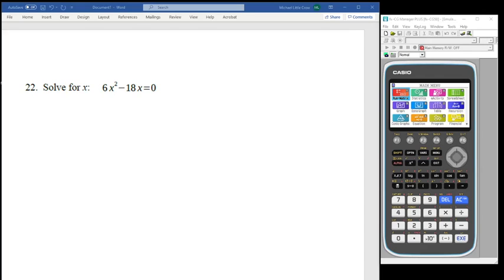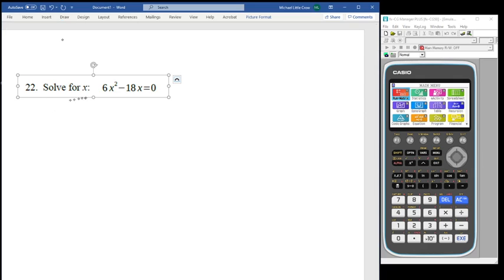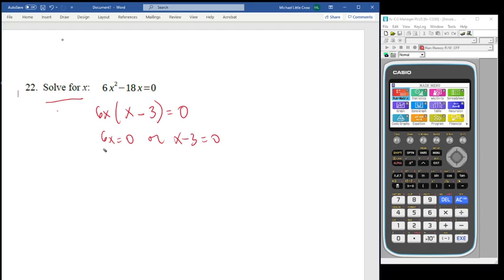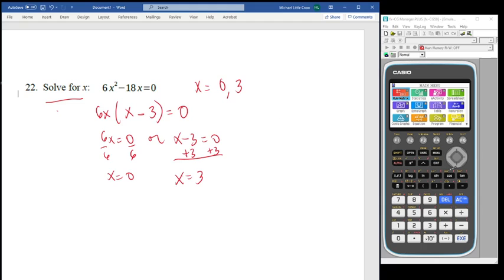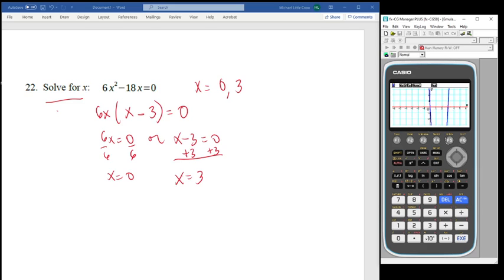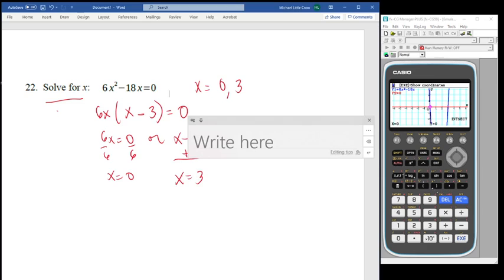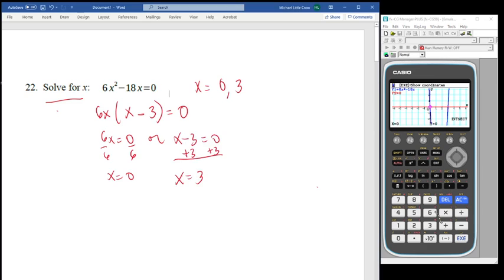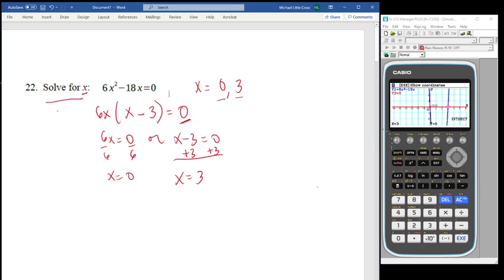MAT117 FinalQ22 / Math Algebra on Casio FX-CG 50 Calculator